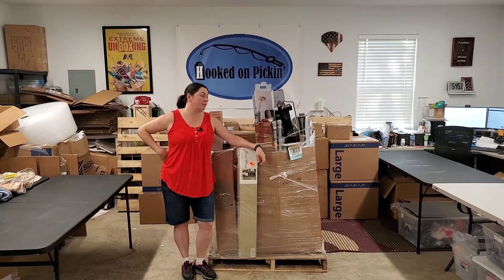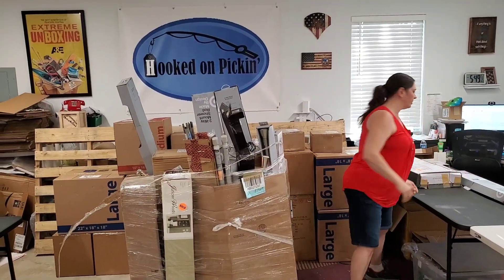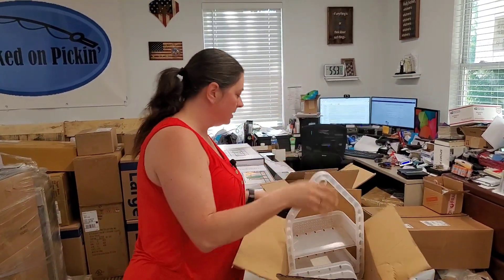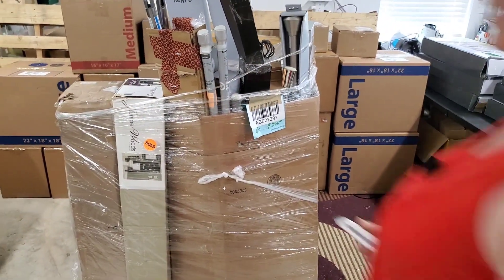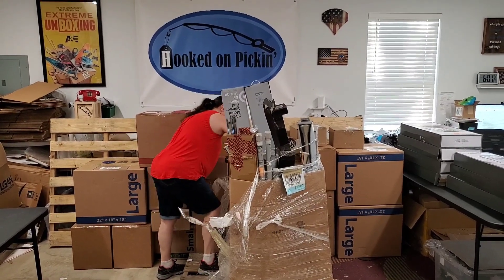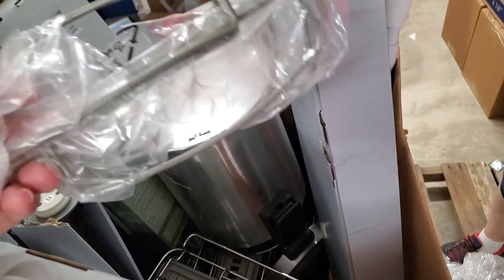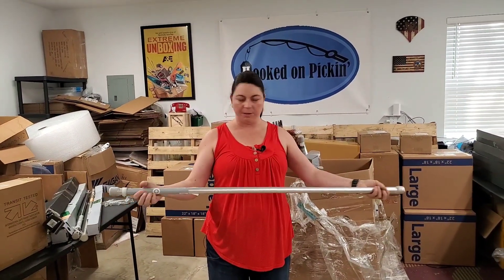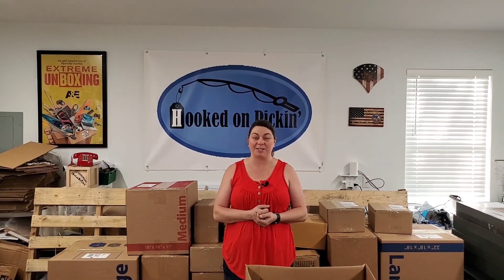Karz Recycling Pallet Unboxing - Many big items - Paid $300 - Online Reselling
I unbox this huge pallet and show you all the goodies inside.

Located at:
405 E. Illinois

Ebay Store:

Via Trading.

I get my supplies:
3843 Garfield Ave.